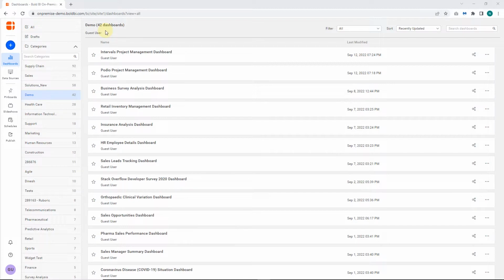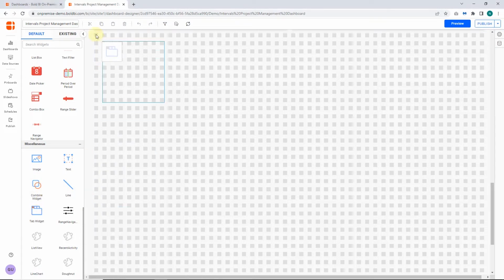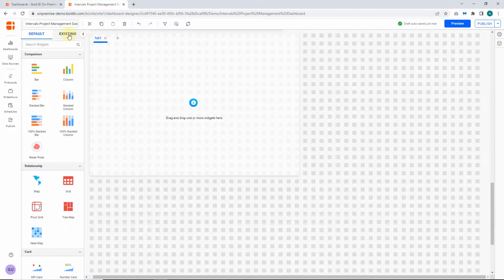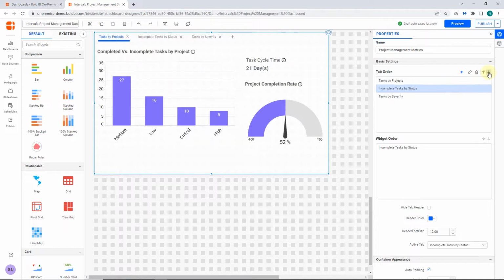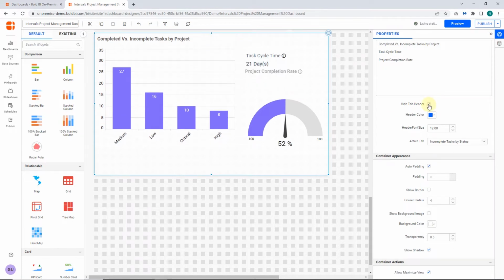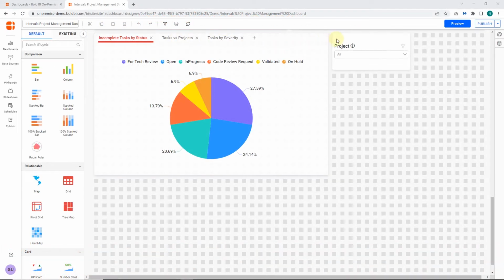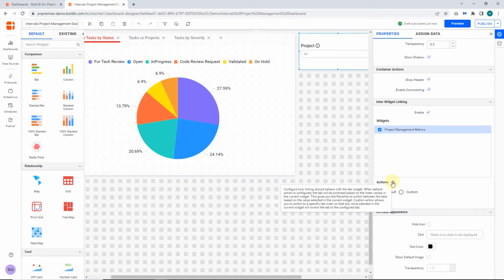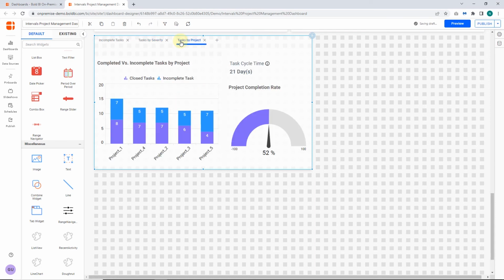How to Configure Tabs Widget in a Dashboard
Watch this video tutorial on how to configure the tabs widget in a dashboard

[00:01] Introduction
[00:06] Overview of tabs widget
[00:28] View configuring tabs widget in a dashboard
[02:49] Conclusion
Related Links: